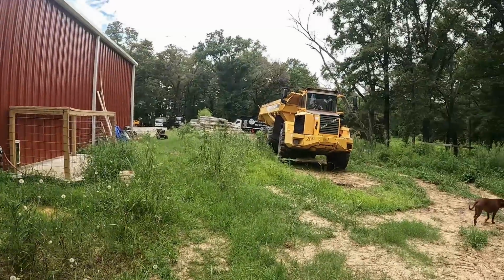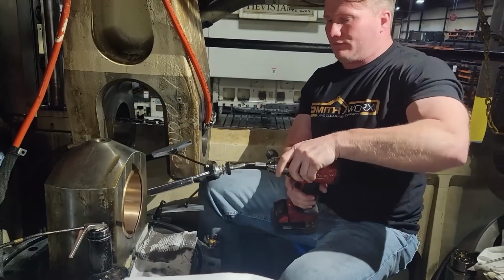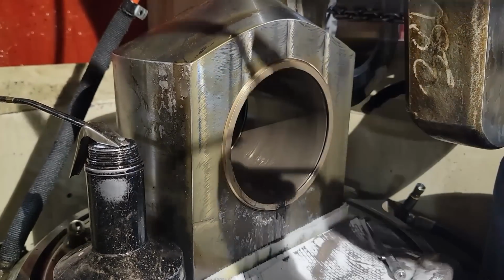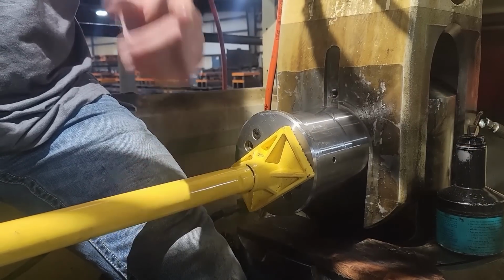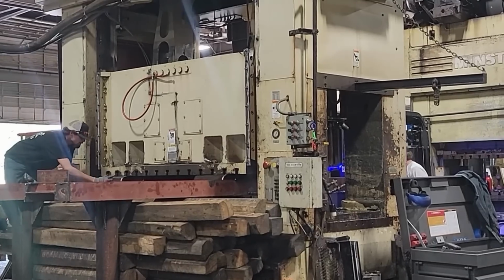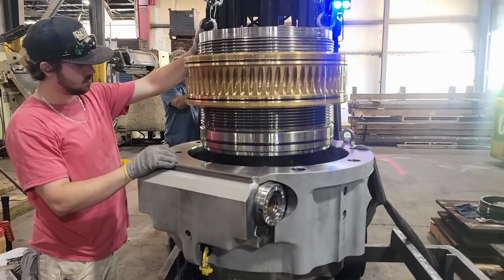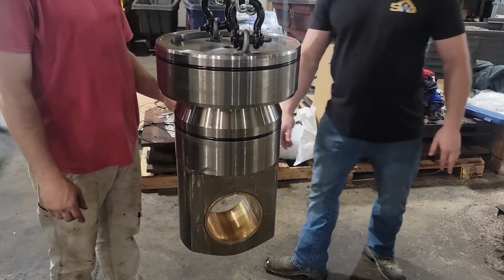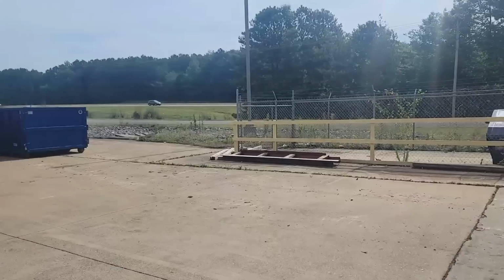What I've Been Up Too. Smith Worx Millwright Crew!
I'm back!  We've been busy these last few months.  Check out what me and the guys have been up too.